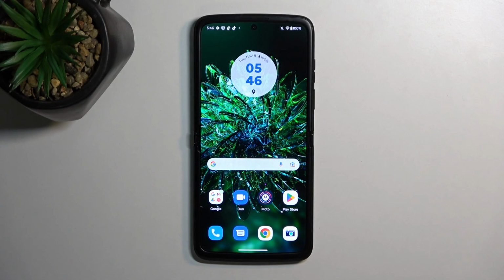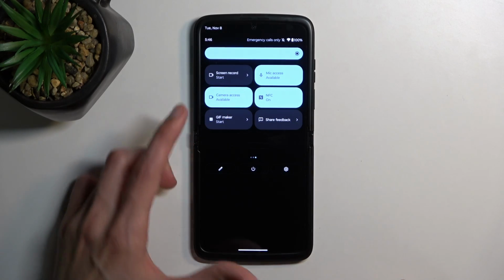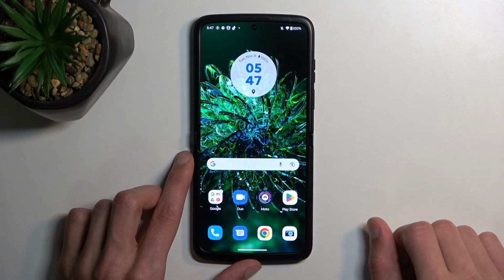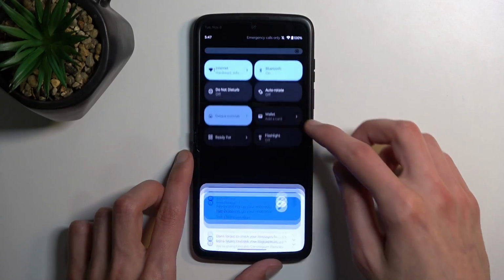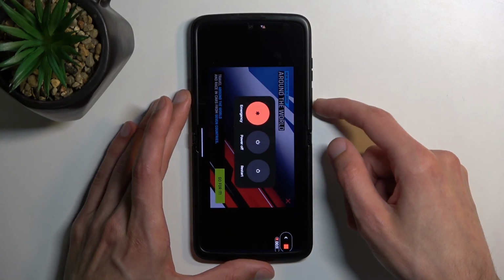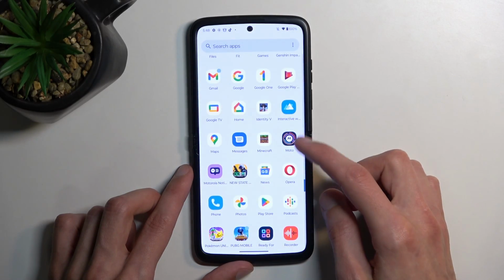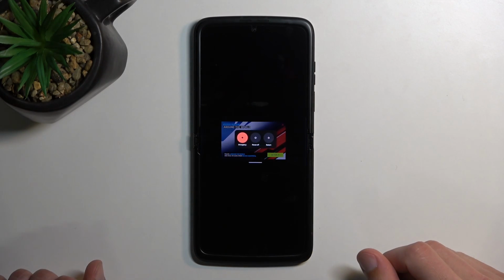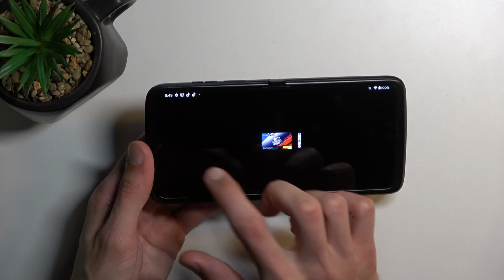MOTOROLA Razr 2022 - How To Record Screen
If you want to start screen recording on MOTOROLA Razr 2022, we made this guide to help you, watch our video and learn to use screen recording on MOTOROLA Razr 2022 in no time! Thanks and cheers!

How to start screen recording on MOTOROLA Razr 2022 ?
How to use screen recorder on MOTOROLA Razr 2022 ?
Can i record screen on MOTOROLA Razr 2022 ?
Recording Screen on MOTOROLA Razr 2022 ?